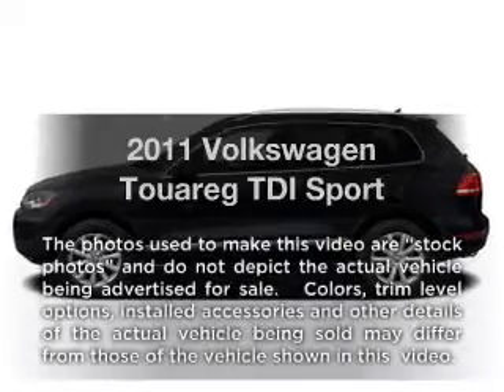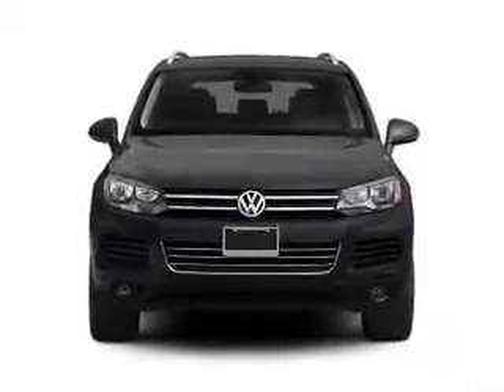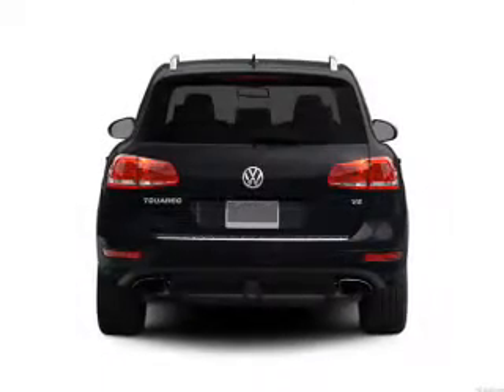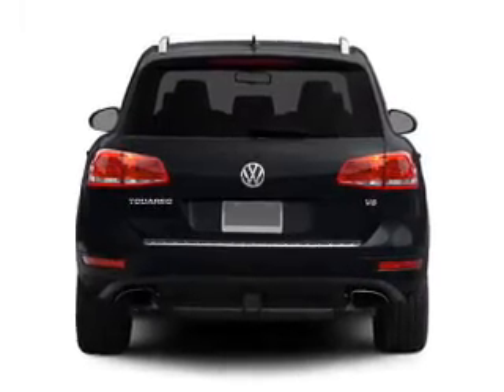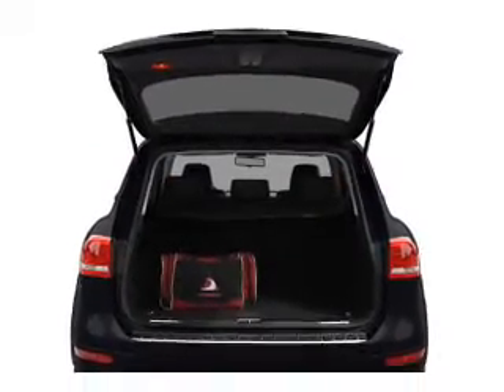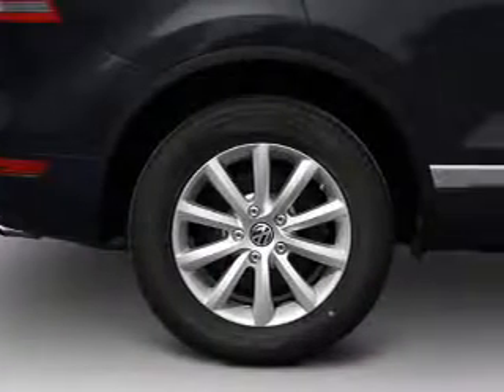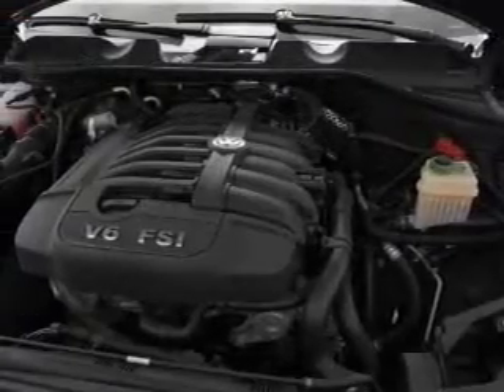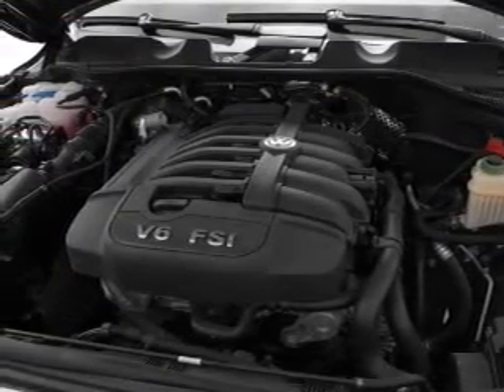2011 Volkswagen Touareg - Bellevue WA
Year: 2011
Make: Volkswagen
Model: Touareg
Trim: TDI Sport
Engine: 3.0 liter 6 cylinder 24 valve
Transmission: 8-Speed Automatic
Color: Black
Mileage:
Address:
15000 SE Eastgate Way